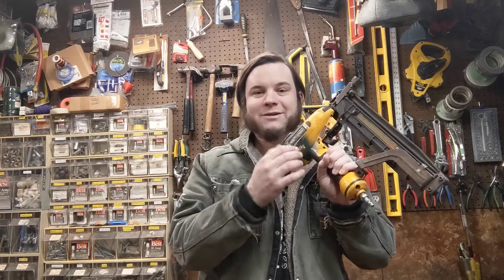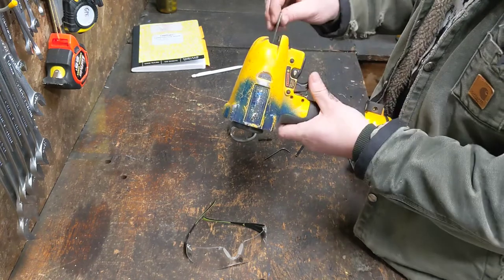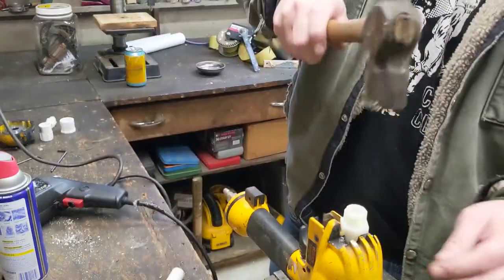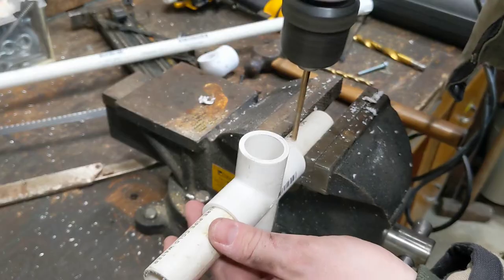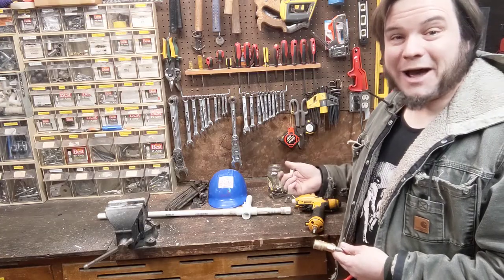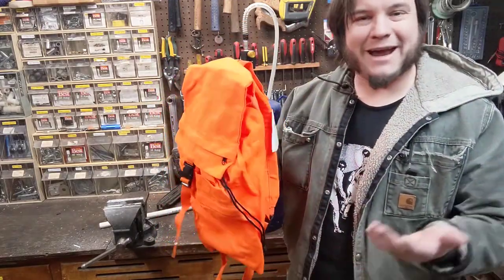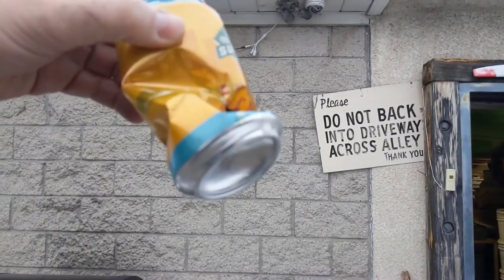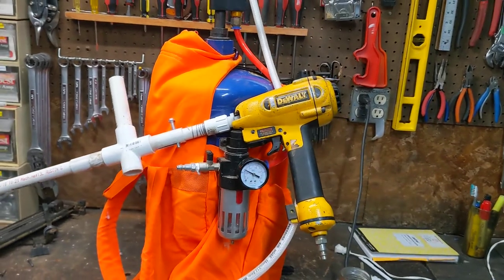Simple Backpack Air Cannon Made From Trash!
This might be my easiest and cheapest air cannon yet! A dumpster nailgun combined with a dumpster air tank and some random PVC parts. Easily blasts beer cans with ball bearings! Also features a pump-action reloading mechanism.